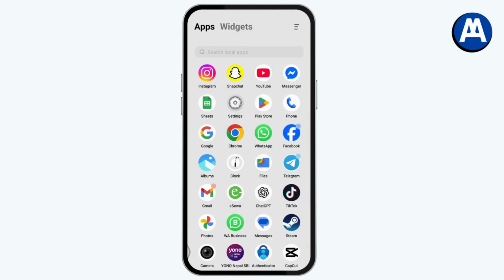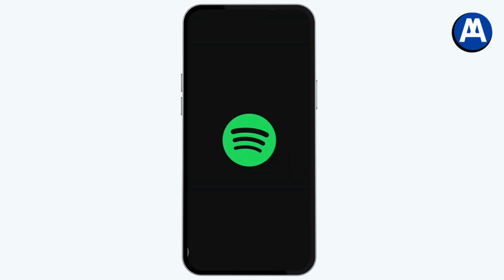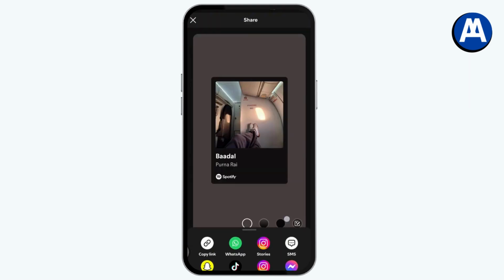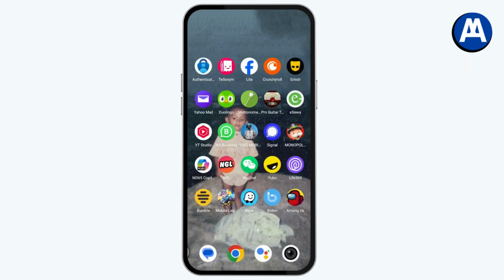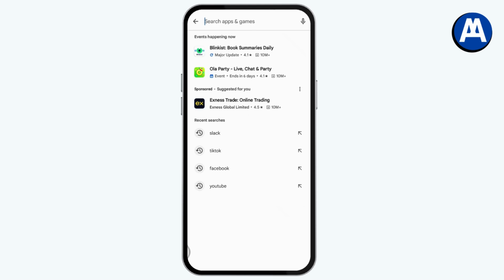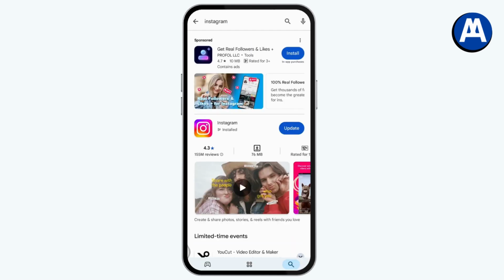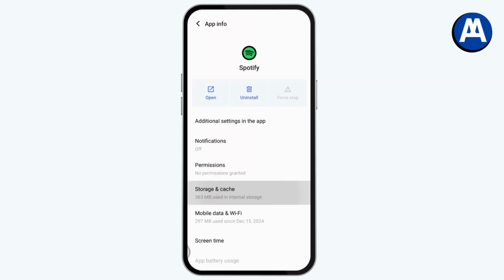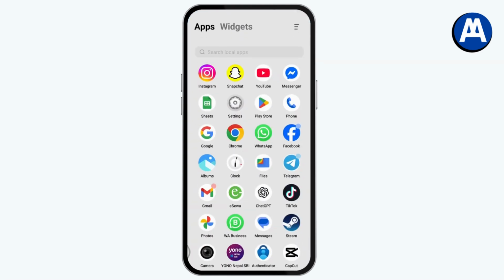Fix Spotify Not Sharing To Instagram Problem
How To Fix Spotify Not Sharing To Instagram Problem
spotify music not sharing on instagram
fix spotify music not sharing
fix spotify not sharing on instagram
how to fix spotify not sharing on instagram story problem

Having trouble sharing your Spotify songs to Instagram? In this video, we’ll guide you through the steps to fix the issue. Whether it’s a missing share option or an app glitch, these solutions will help you get Spotify sharing to Instagram seamlessly.

0:00 - Introduction
0:10 - Checking Your Internet Connection
0:20 - Using the Share Option in Spotify
0:32 - Updating Spotify and Instagram from Play Store
0:46 - Clearing Spotify Cache to Fix Sharing Issues
0:58 - Conclusion